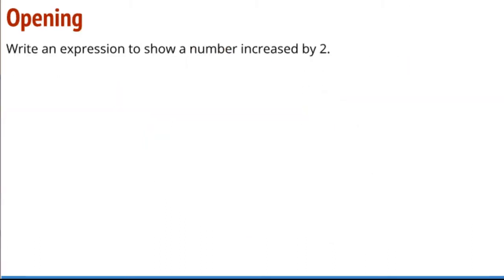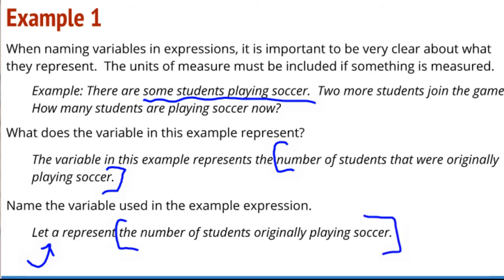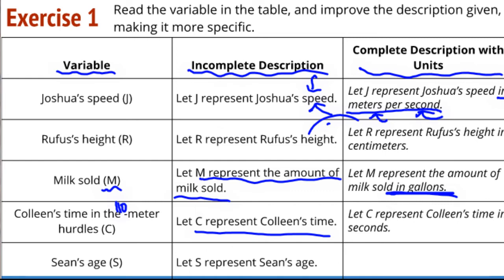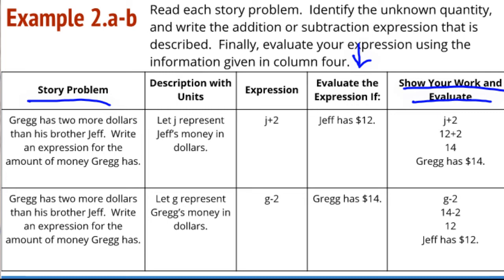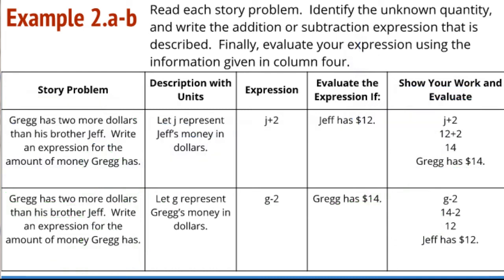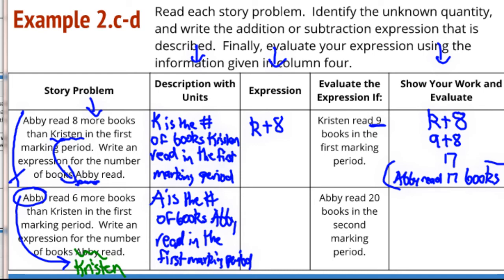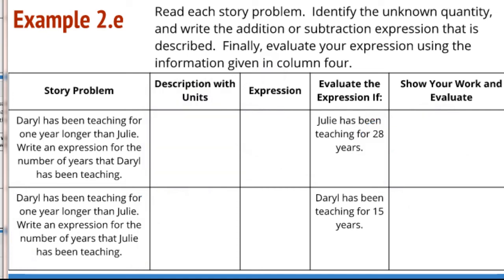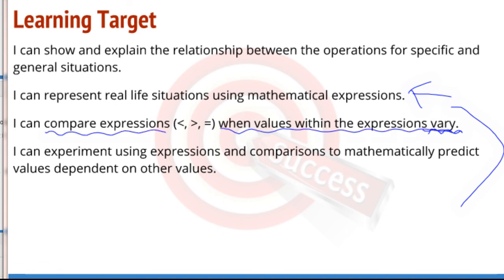Grade 6, Module 4 Lesson 18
A walk-through of Grade 6, Module 4 Lesson 18,  "Writing and Evaluating Expressions—Addition and Subtraction"